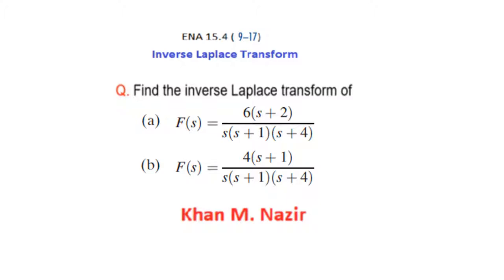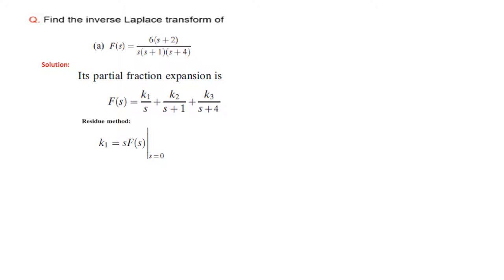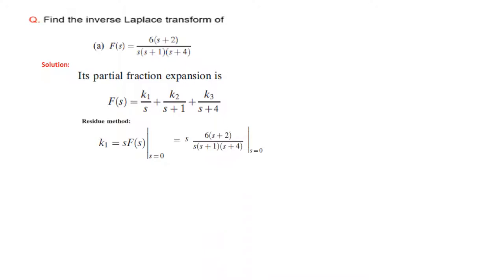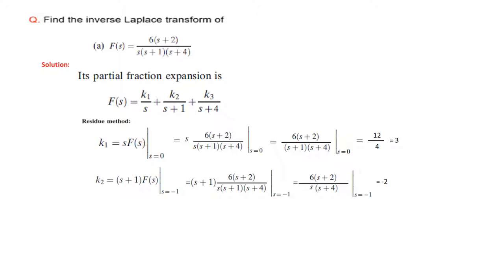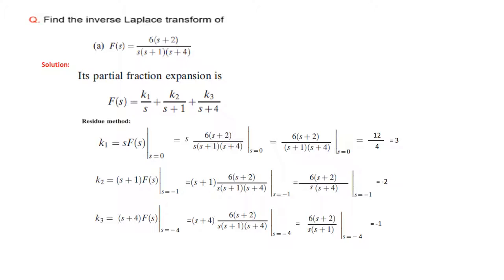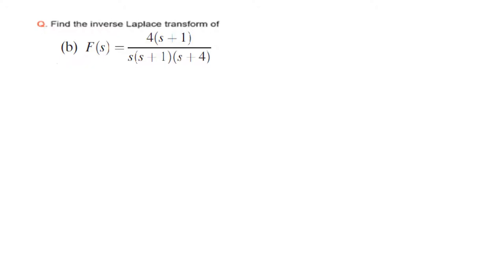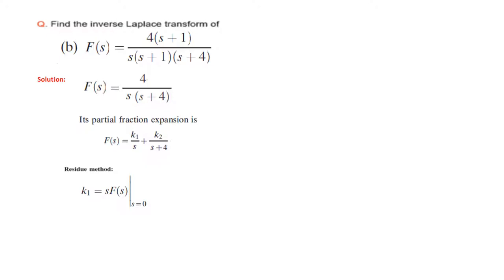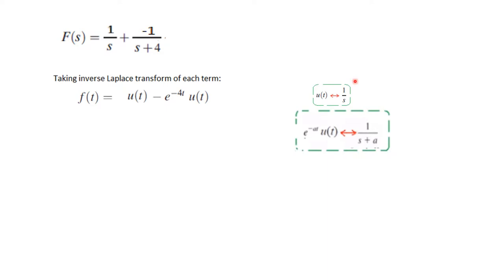ENA 9.4(2)(T)(English)(Thomas) Inverse Laplace Transform -Exercise 9.17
Inverse Laplace Transform solved problems from the book "The Analysis and Design of Linear Circuits" by Thomas

Question: find inverse laplace transform F(s) = 6(s+2)/s(s+1)(s+4)
Question: find inverse laplace transform F(s) = 4(s+1)/s(s+1)(s+4)